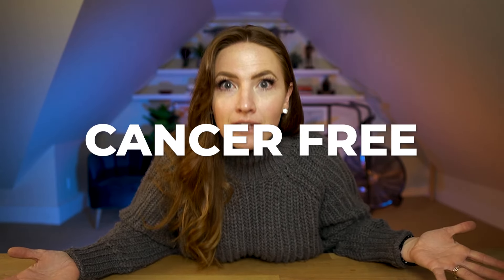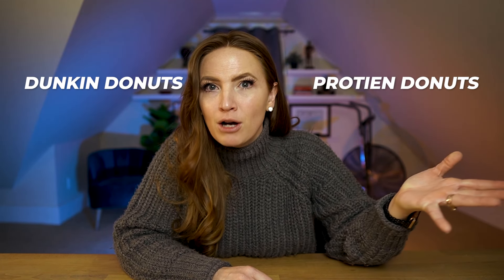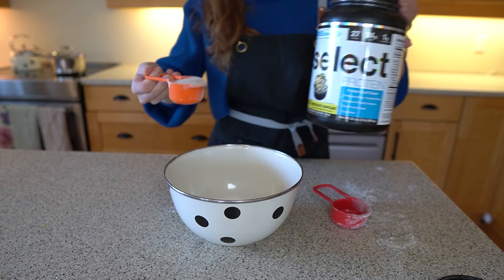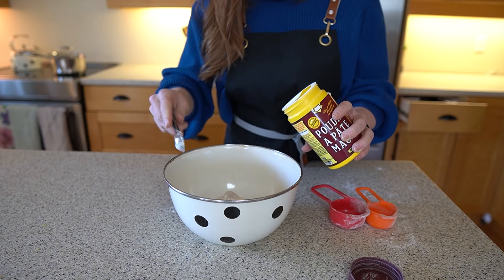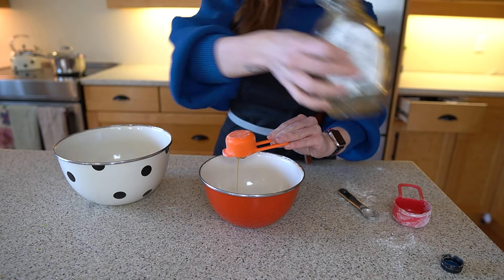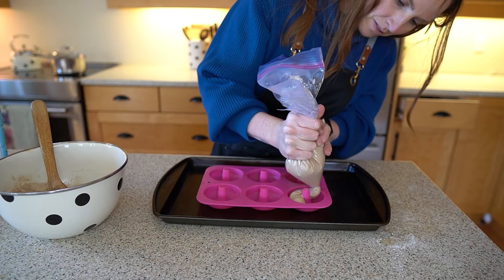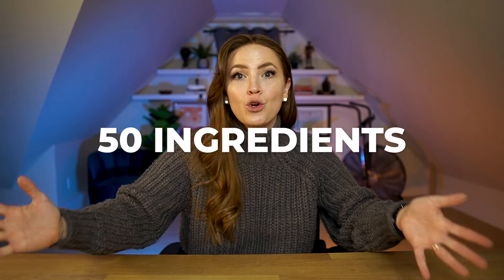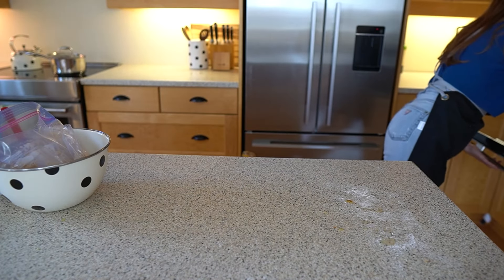Cancer Fighting Dessert (Simple & Delicious)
Get your FREE copy of “Your A-Z Guide to Staying Cancer Free”

Protein Powder

Cancer Fighting Donut Recipe:
2/3 cup All-purpose flour
1/4 cup protein powder
2 tsp Baking powder
1/8 tsp Salt
¼ cup maple syrup
3 tbsp Olive oil
¼ cup Fairlife Milk
1 Egg
1 tsp Vanilla extract